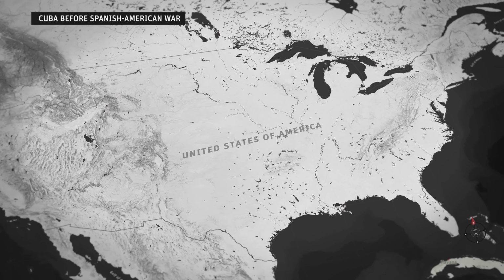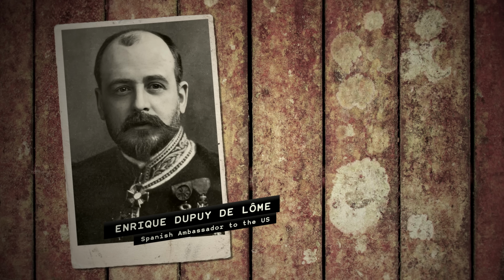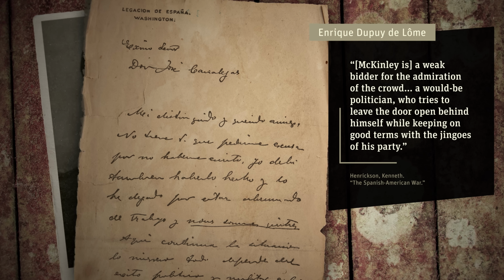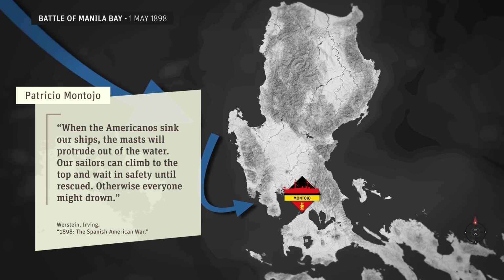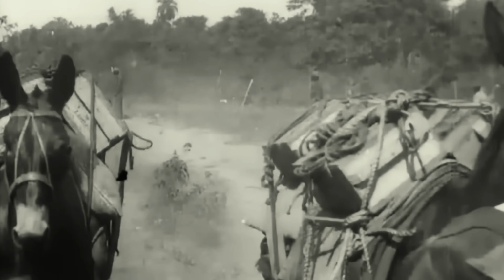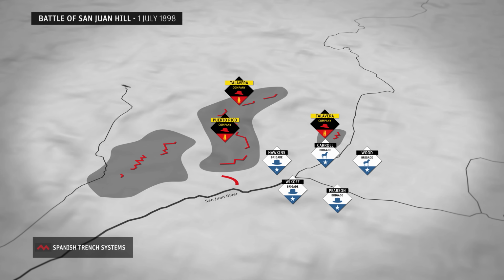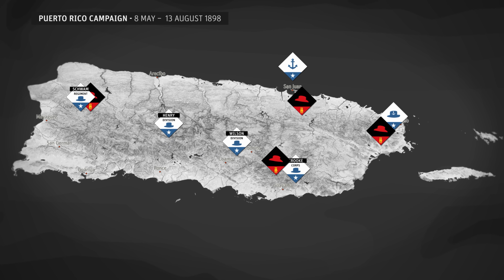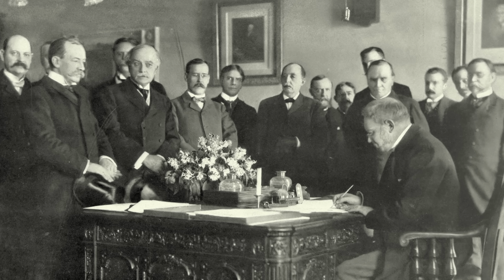The Surprising Story of the Spanish-American War!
The Spanish-American War, sometimes called the "splendid little war," was fueled by **yellow journalism** and the explosion of the **USS Maine**.  This video explains the causes and key events, including the role of **William McKinley** and the battles in **Cuba**. Check out this **history** explainer.